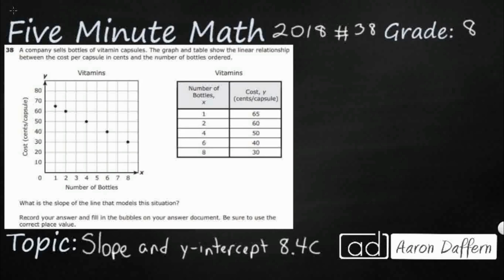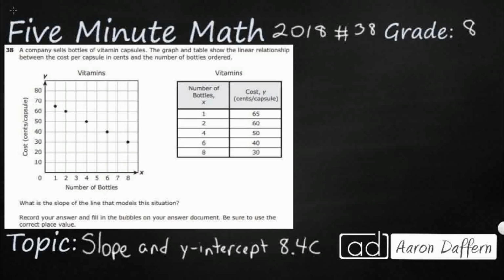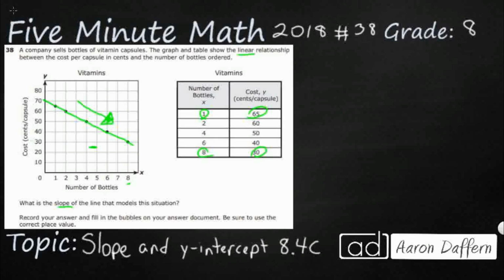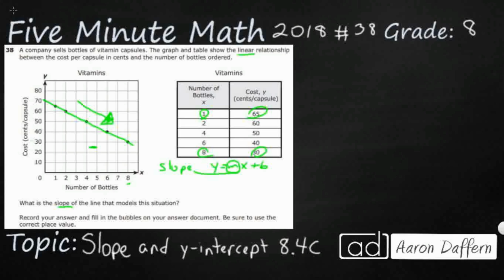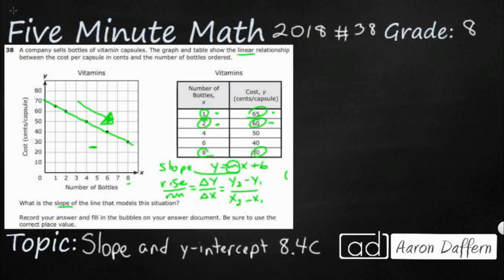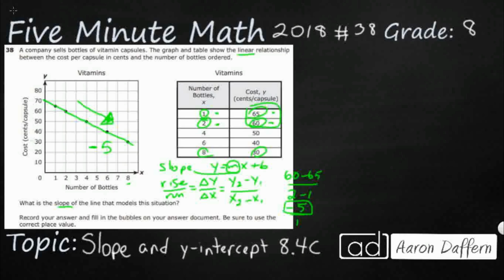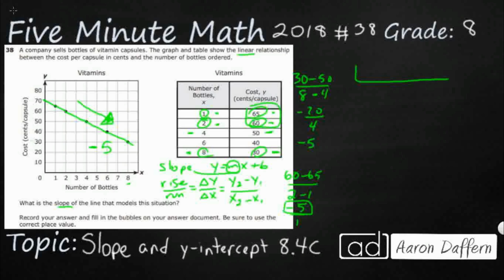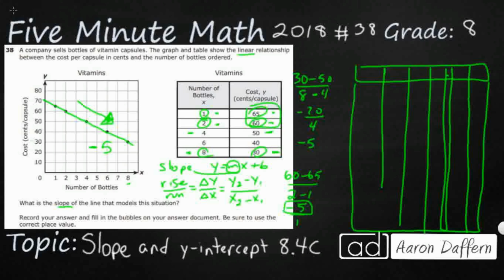8th Grade STAAR Practice Slope and Y-intercept (8.4C - #7)